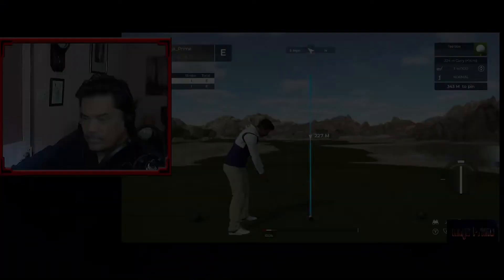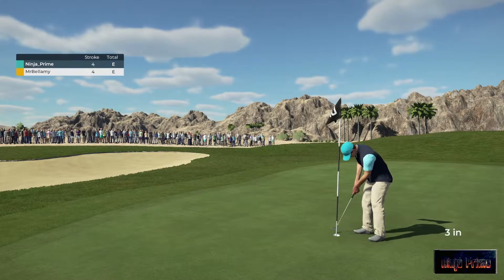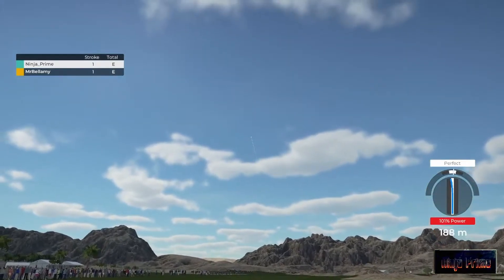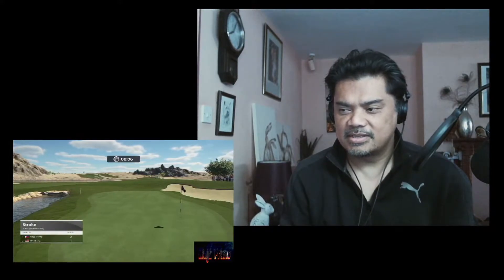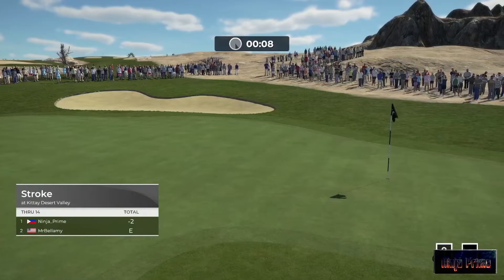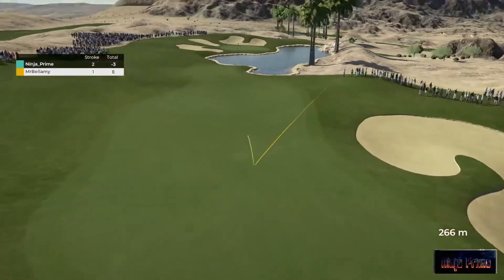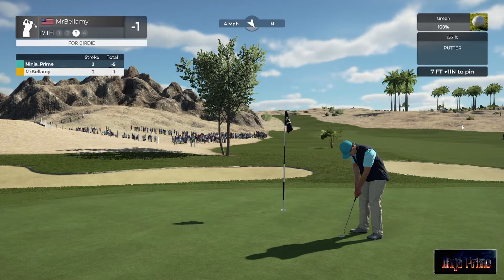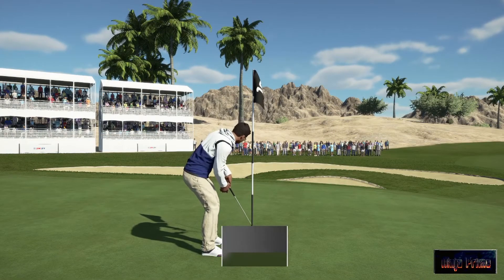PGATour2K21- NP V Mr Bellamy Course review "Kittay Desert Valley" Part #2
This is the back 9 of Smudge22's course"Kittay Desert Valley"